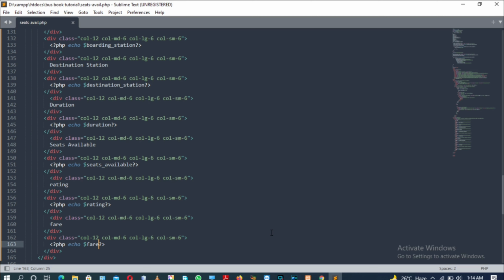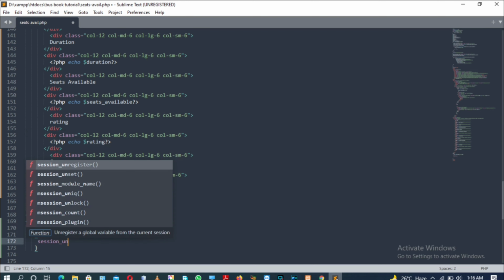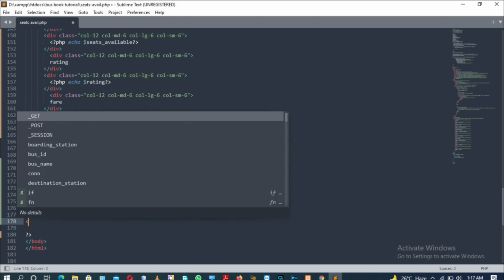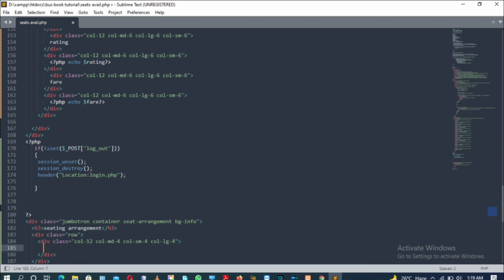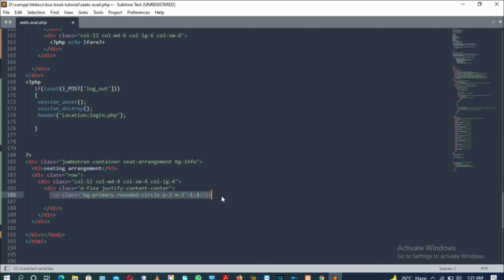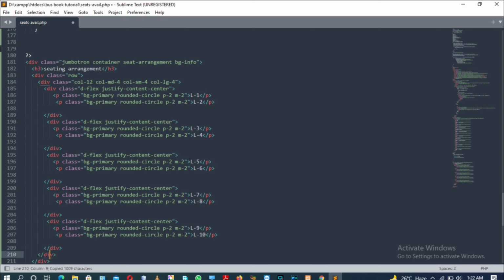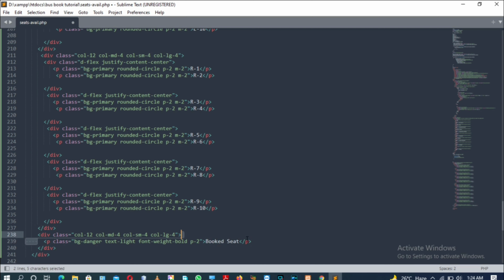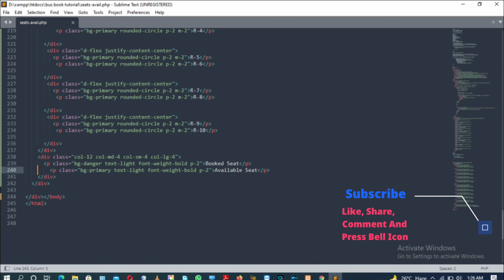46. Backend Part -13 | PHP, MySQL (XAMPP Server) | Backend Online Bus Booking